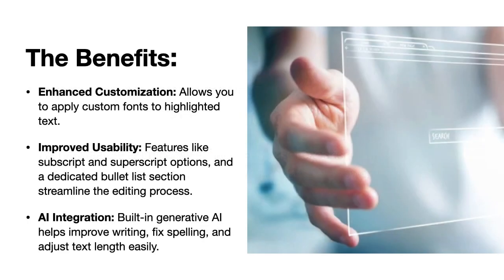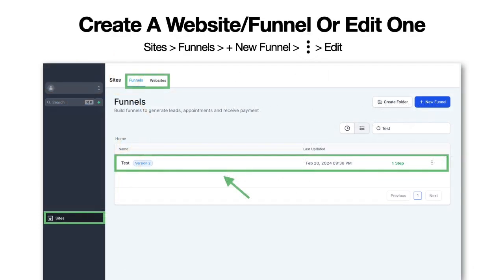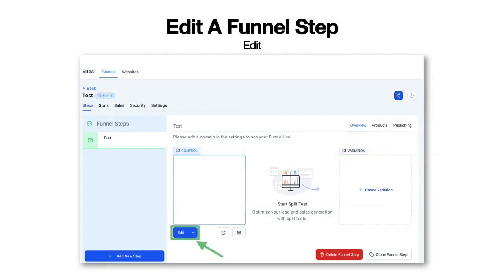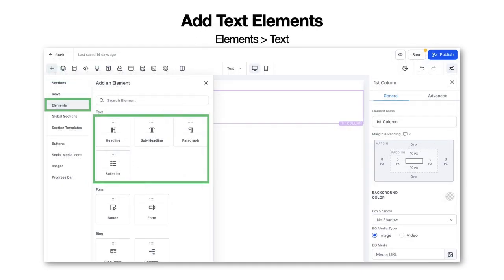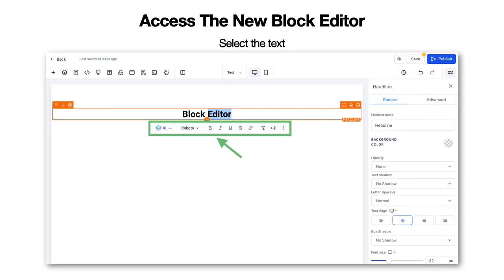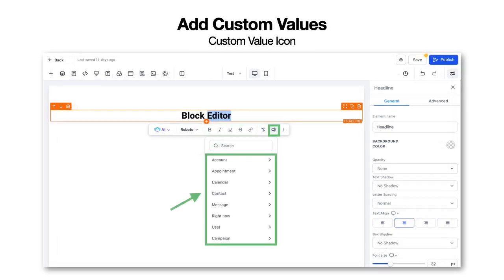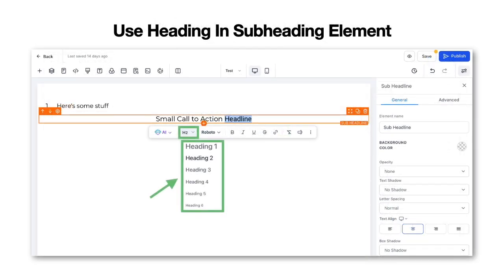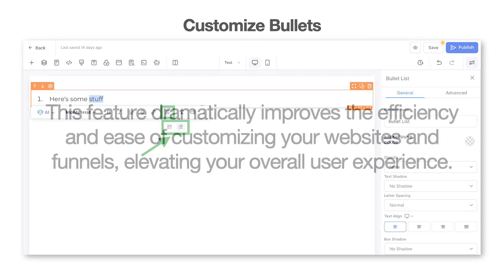How to Use Funnels & Website: New Block Editor Builder for Visually Effective Websites and Funnels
In this tutorial, we’re excited to share an amazing new feature that will take your website and funnel creation to the next level! With our New Block Editor Builder, crafting visually appealing landing pages for your online courses has never been easier. You can quickly apply custom fonts to key highlights, use bullet points for clear and easy-to-read information, and even refine your text with the help of our AI tool. This means you can create a professional and engaging page in no time, making your content stand out.

So, why is this feature so important for your business? Enhanced customization is key to creating a unique online presence. With the New Block Editor Builder, you have the power to control how your message is presented, ensuring it reflects your brand and speaks directly to your audience. Improved usability makes the whole process smoother, whether you’re a seasoned professional or just starting out. Plus, the integration of AI tools helps you sharpen your text and presentation, which can lead to better engagement and conversions.

In this video, we’ll walk you through how to utilize the New Block Editor Builder to its fullest potential. We’ll show you how to navigate the features, customize your pages, and optimize your content for better results. Whether you're looking to create a new landing page or enhance existing ones, this tutorial will give you all the tips and tricks you need to make your funnels and websites shine.

Don’t miss out on this opportunity to elevate your online presence! With the right tools and techniques, you can create stunning websites and funnels that not only look great but also drive results. Join us for this tutorial and learn how to make the most of our New Block Editor Builder!